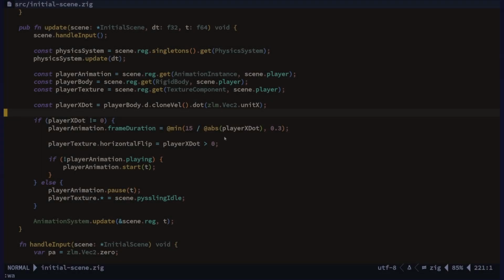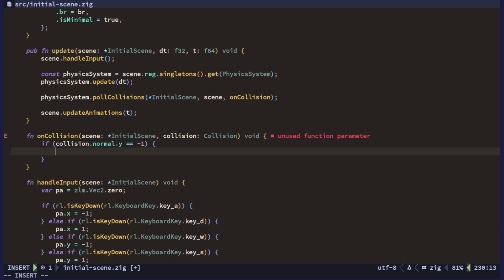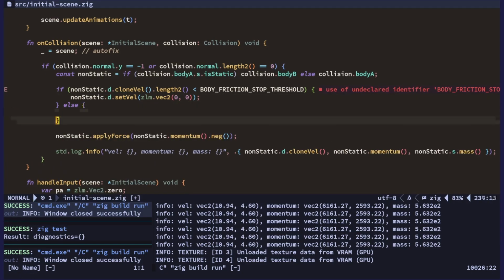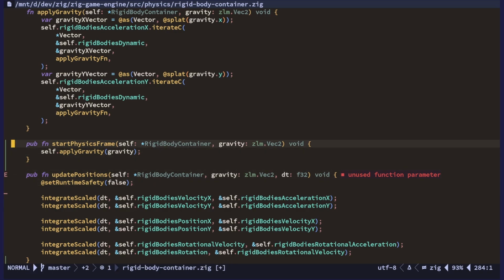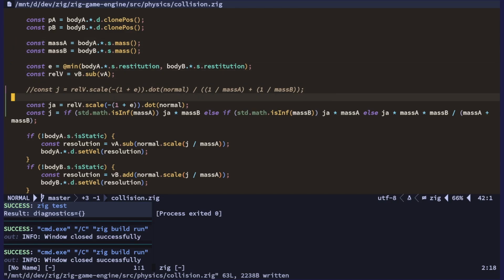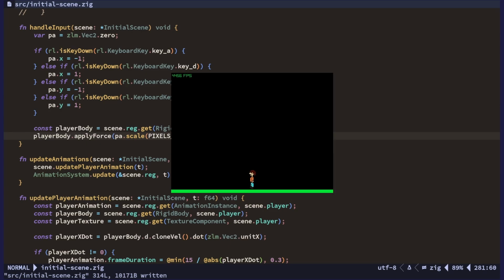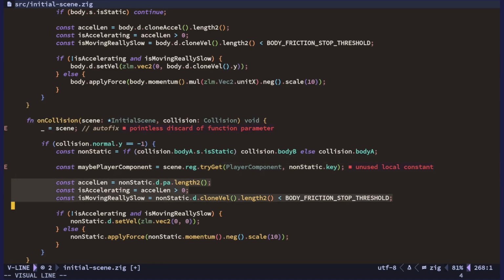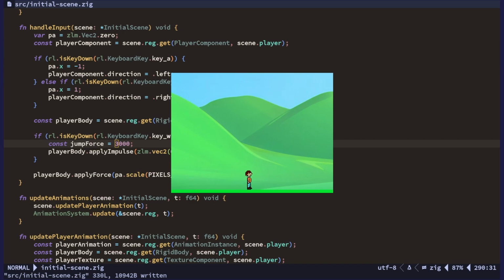Friction and movement fine-tuning - Kottefolket - Devlog #2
In this episode we add a hand-crafted friction to the player, we fine-tune parameters like gravity, movement, mass etc. and we also fix a bunch of issues along the way.

Welcome to this series where I'm making a Side Scroller Action RPG game.
You play as a small pixie that goes on an adventure in the deep, dark, enchanted forest.

I'm using:
Zig 0.13.0

00:00:00 - Introduction
00:00:20 - Tidying up the update function
00:02:02 - Explaining issues
00:02:27 - Adjusting gravity
00:06:35 - Friction discussion
00:11:41 - Collision events
00:14:49 - Polling collision events
00:18:08 - Collision normal
00:19:42 - Non-static collision body
00:20:43 - Friction forces discussion
00:23:17 - Friction force
00:26:34 - Debugging weak friction
00:30:46 - Debugging low momentum
00:35:41 - Adjusting movement force
00:38:52 - Zero velocity under threshold
00:42:40 - PhysicsSystem acceleration modification
00:49:05 - Debugging physics system
01:00:36 - Small physics simulation implementation explanation
01:02:14 - Debugging friction cont.
01:06:22 - Fixing resolve collision issue
01:08:38 - Failing at math
01:15:18 - Static infinite mass
01:18:40 - Debugging resolve collision step cont.
01:25:09 - Friction works!
01:26:04 - Adjusting friction
01:32:27 - Always friction
01:38:19 - Adjusting friction cont.
01:41:10 - Showing working friction with adjusted parameters
01:42:05 - Animation reset
01:43:10 - Player direction
01:48:51 - Showing working flip
01:49:16 - Adding background
01:53:02 - Showing background
01:55:31 - Fixing gravity issue
01:57:28 - Fixing handleInput
02:02:12 - Jump
02:04:27 - Fixing jumping issue
02:11:21 - applyImpulse
02:18:13 - Adjusting jump
02:20:20 - Outro